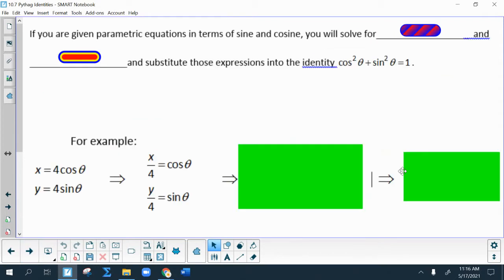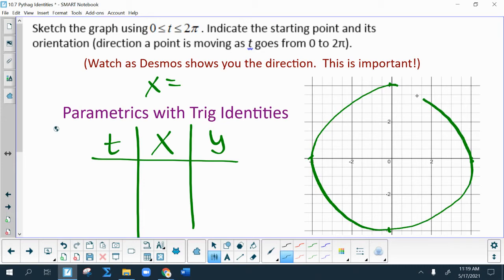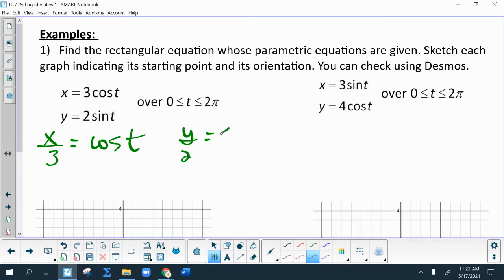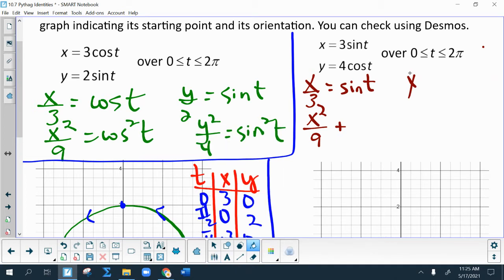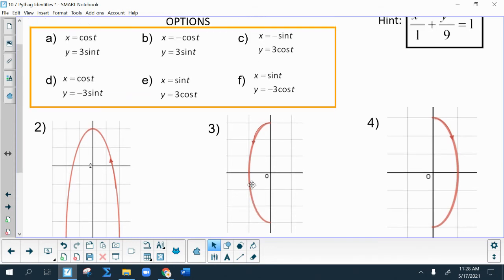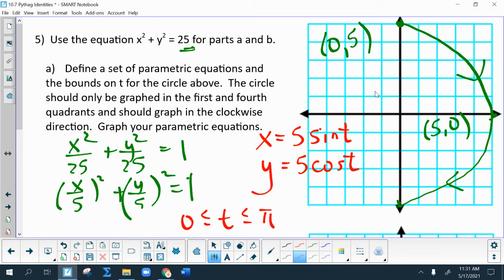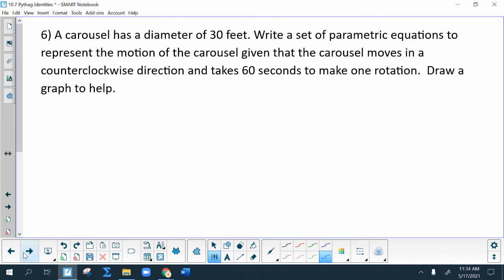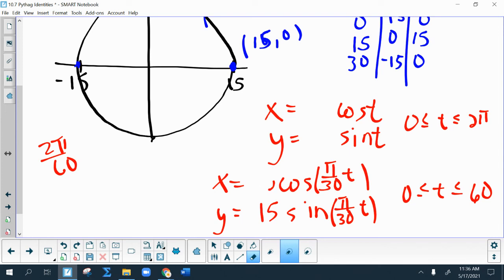HPC Parametrics with Pythagorean Identities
For use with in class notes Parametrics and Pythagorean Identities